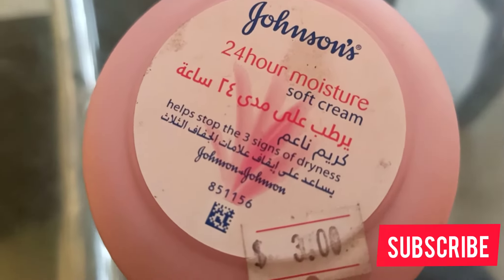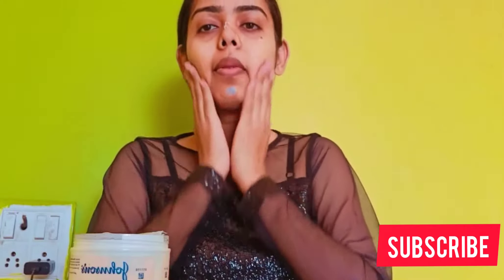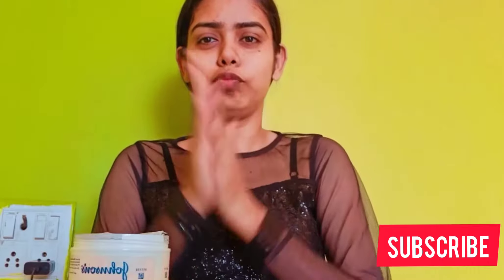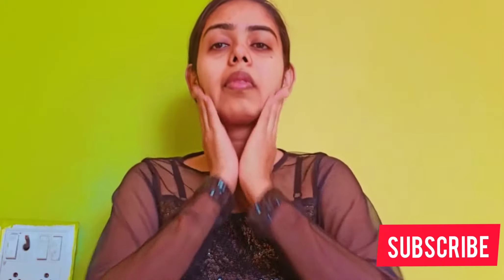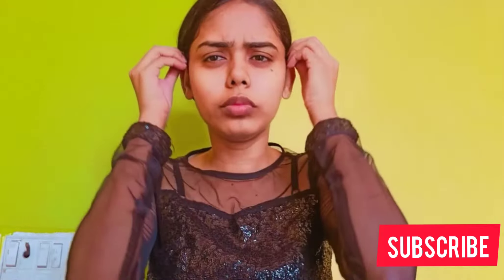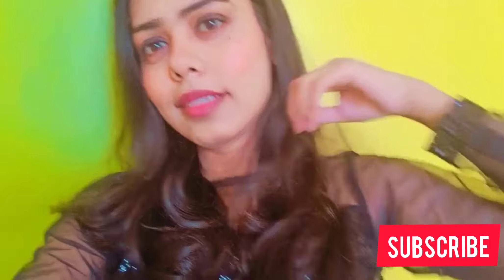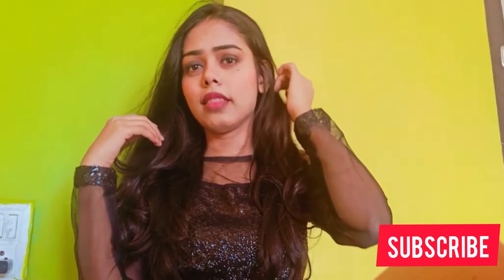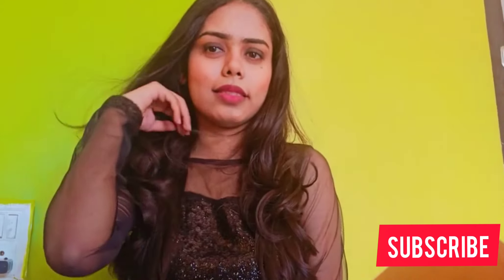Black gown makeup look tutorial || black gown per Kaisa makeup Karen || in hindi